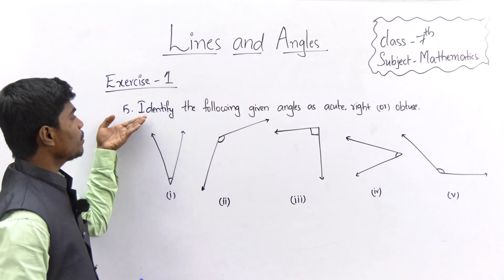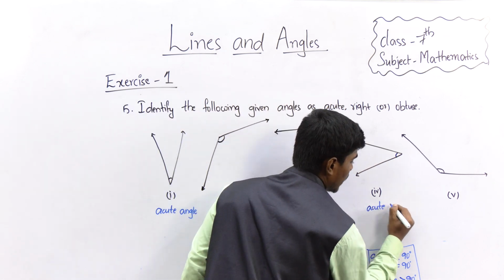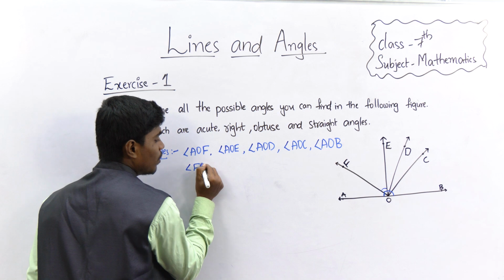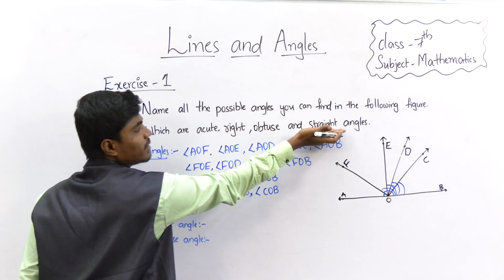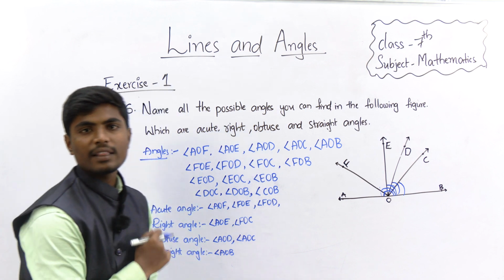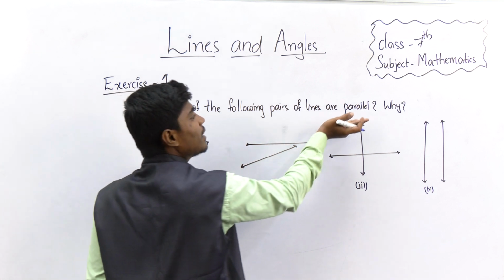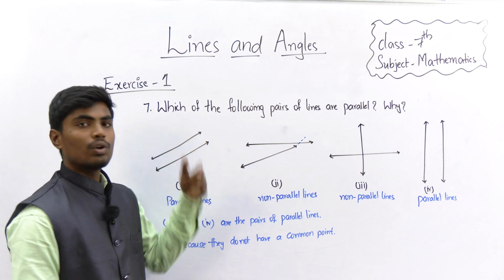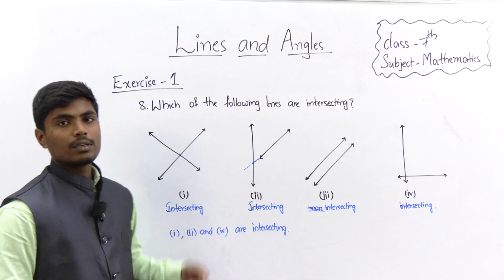7th Class – Maths | PART – 2 | Chapter – 4 | Lines and Angles Introduction | Exercise – 1 ( 5 to 8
In this video, we explore the fundamental concepts of lines and angles, a crucial chapter in Class 7 Maths. We begin with an introduction to basic geometric terms like points, lines, line segments, and rays, and then move on to understanding angles.
• Points Covered:
o Lines and Types of Lines:
 Explanation of line segments, rays, and types of lines (parallel, intersecting, and perpendicular lines).
o Angles and Types of Angles:
 Different types of angles such as acute, right, obtuse, straight, and reflex angles.
 How to measure angles using a protractor.
o Pairs of Angles:
 Introduction to complementary, supplementary, adjacent, linear pairs, and vertically opposite angles with simple, real-life examples.
o Properties of Angles:
 Understanding angle relationships formed by transversal lines cutting parallel lines.
 Properties like alternate interior angles and corresponding angles with examples and visual diagrams.
The video will include interactive visuals, diagrams, and practice problems to reinforce the concepts. This chapter is essential for developing a foundation in geometry, so the video aims to make it engaging and easy to grasp.